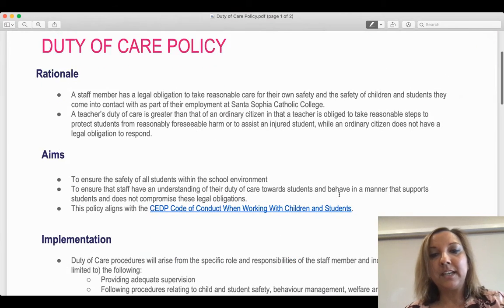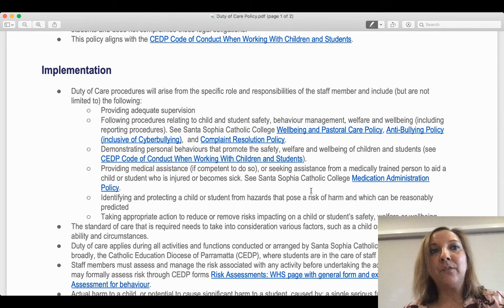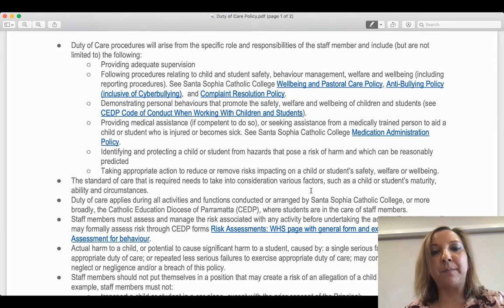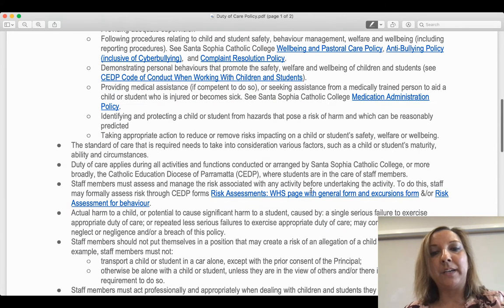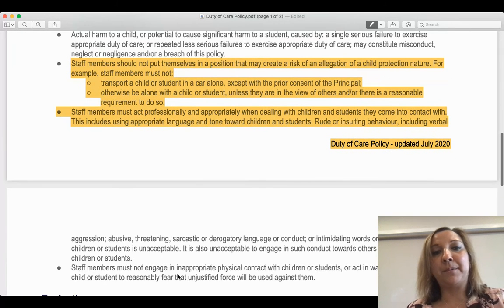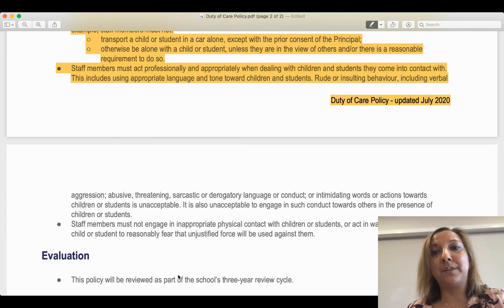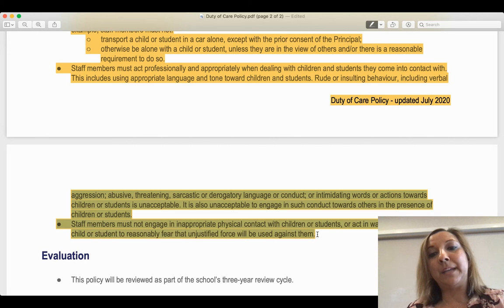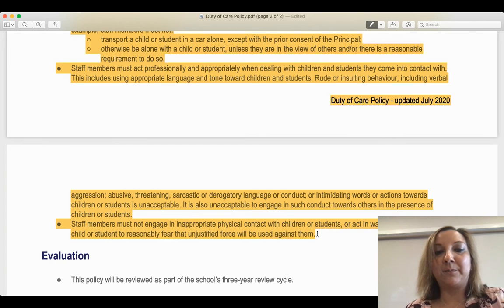Duty of Care Policy Overview